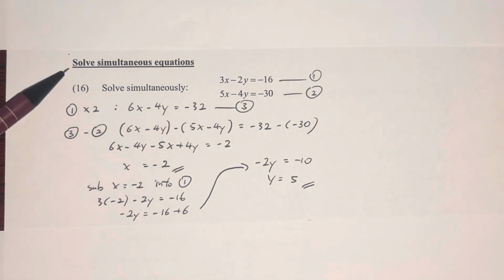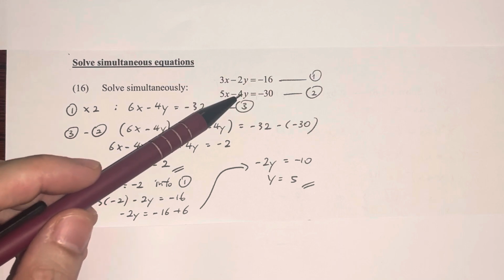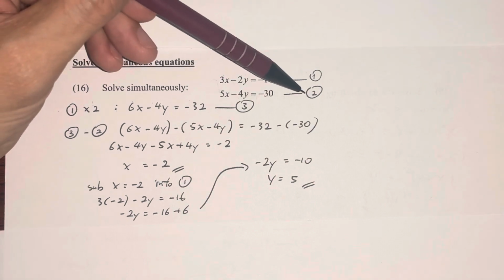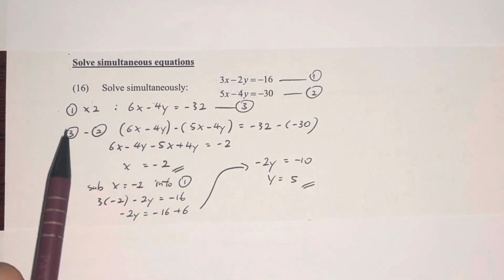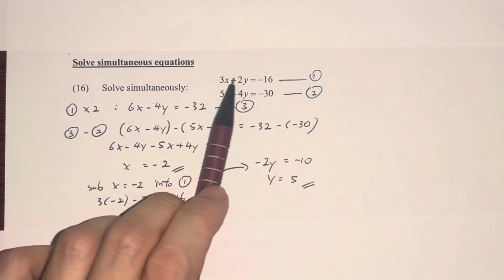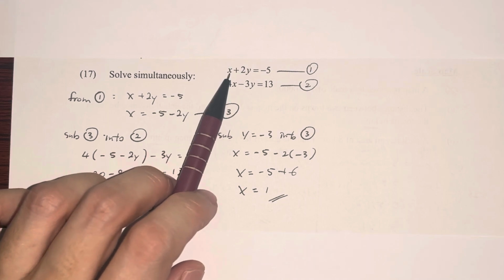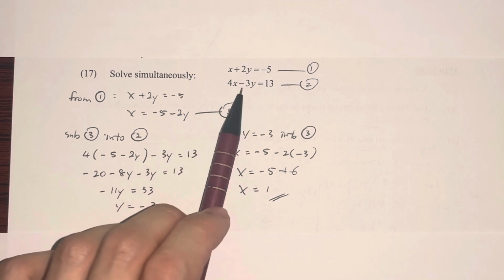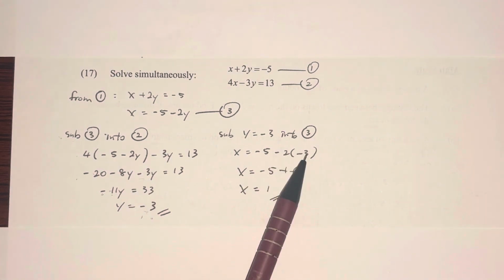Solve Simultaneous equations